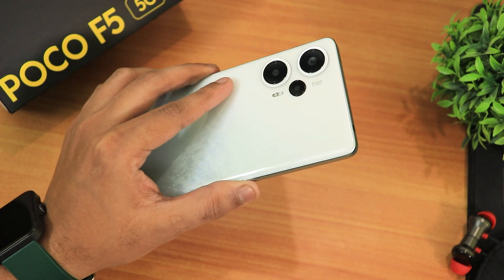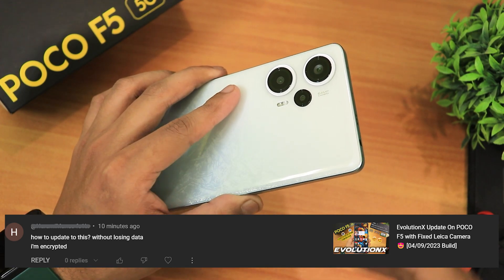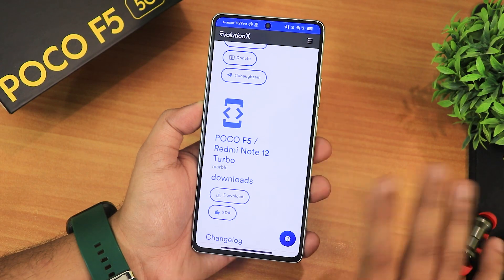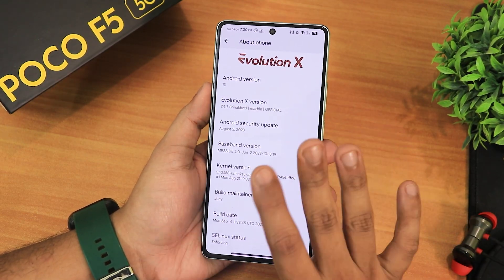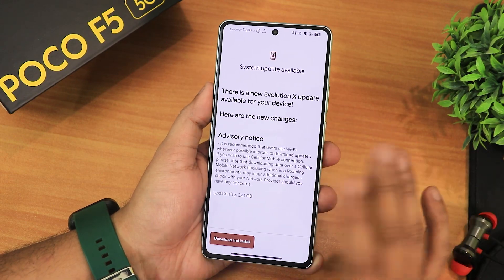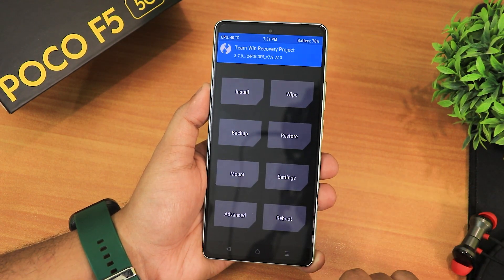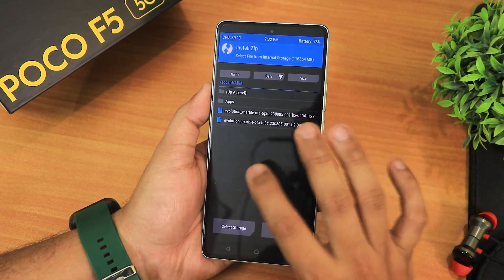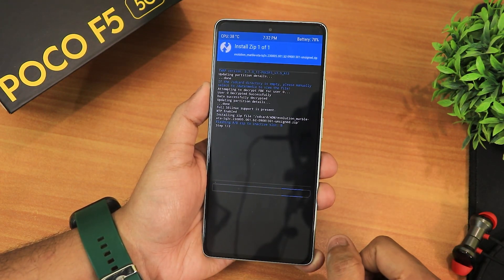How To Update CustomROM Without Loosing Data On POCO F5!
UPI: ktntech@sbi